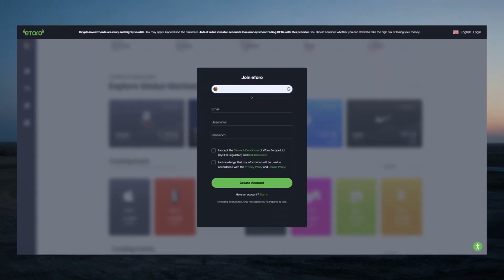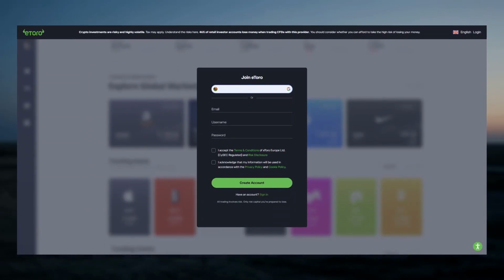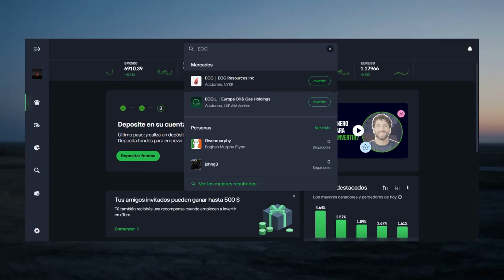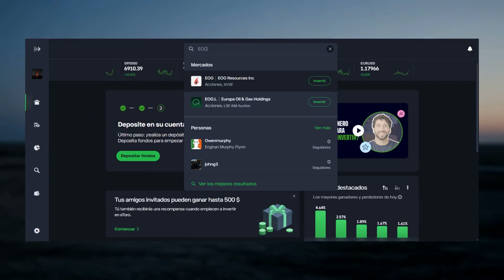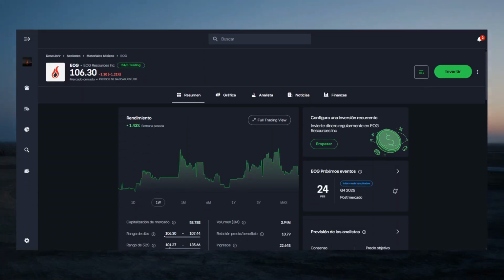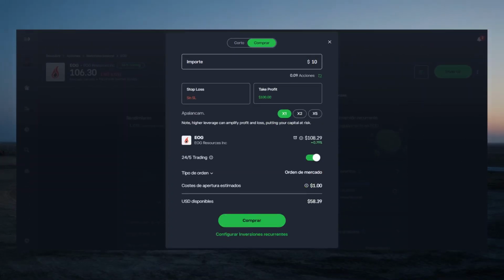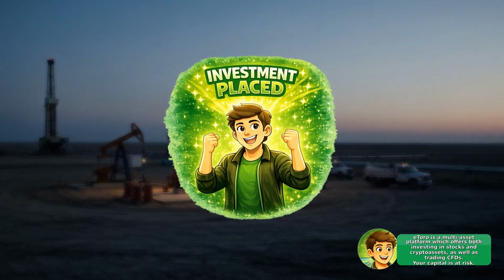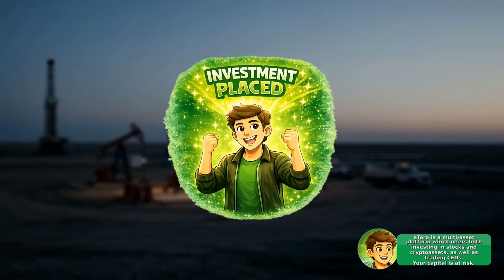How to Invest in EOG Resources Inc (EOG) Step by Step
Educational walkthrough showing how to buy shares of EOG Resources Inc using a broker example.

EOG Resources Inc is a U.S.-based exploration and production company focused on oil and natural gas operations. This short guide outlines the practical steps to find and buy the EOG stock (ticker EOG) on a retail trading platform.

Steps covered: register with a broker, verify your account with an ID, add funds, search the platform for the ticker EOG, open the correct NASDAQ listing, review the company info and price chart, choose an investment amount, and place or schedule your order. If the market is closed your order may become pending until markets reopen, and the broker will prompt you to add funds if your balance is insufficient.